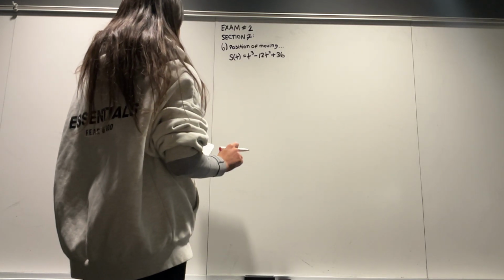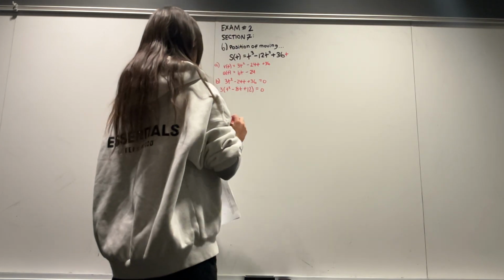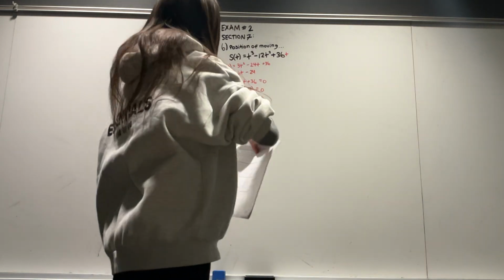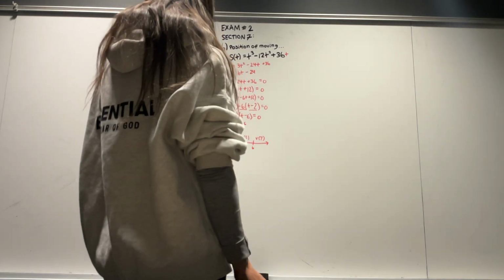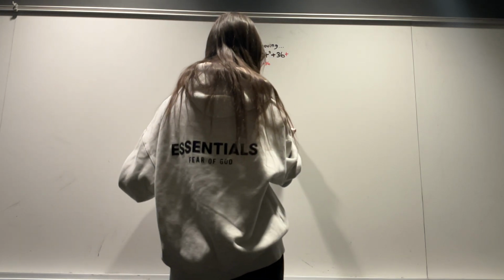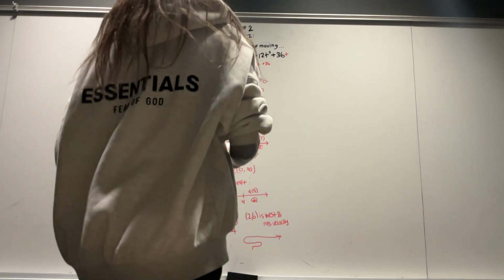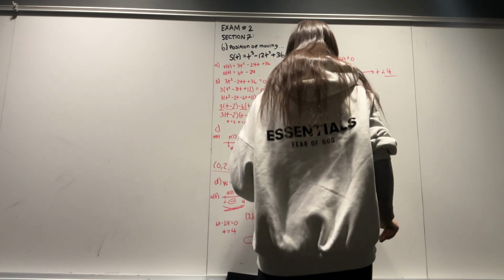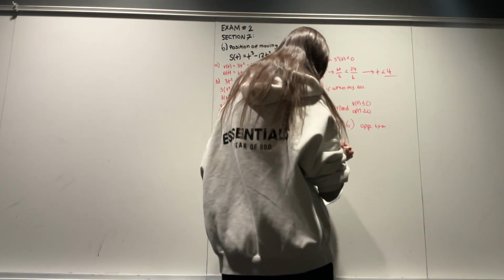Calculus: Exam 2; page #9-10, Section 7